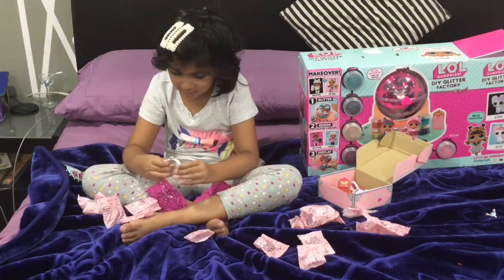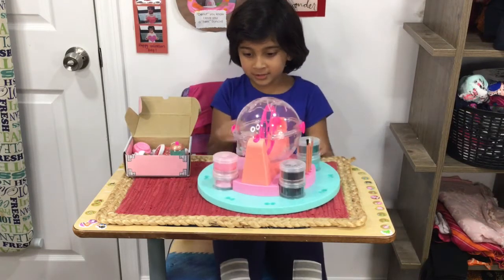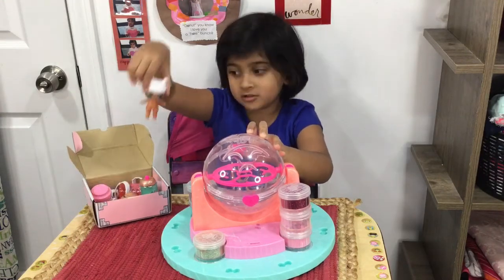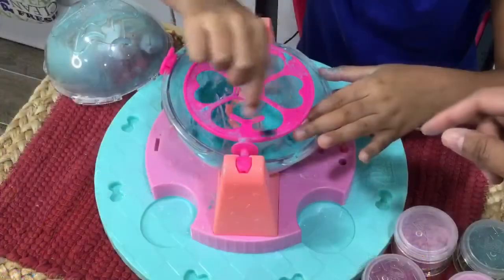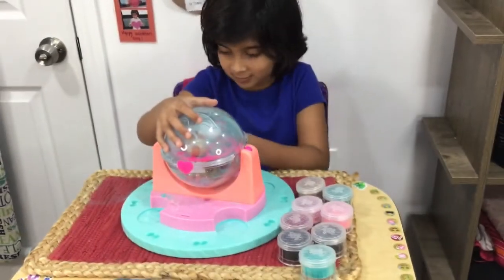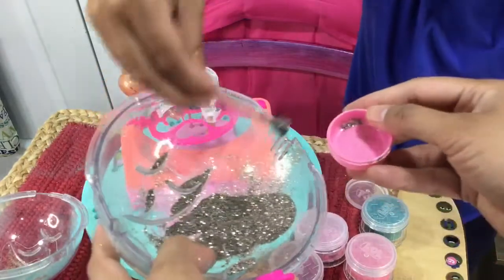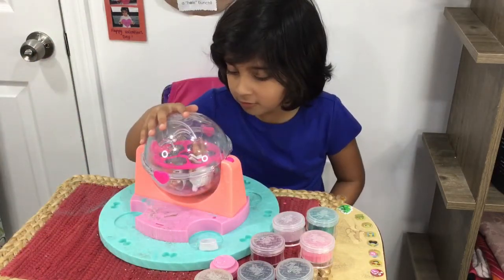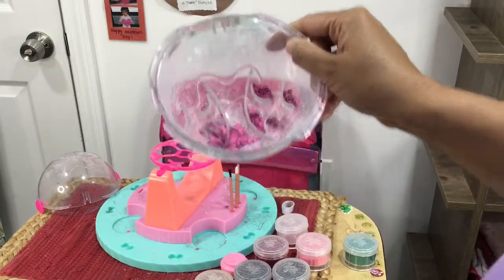LOL SURPRISE! DIY GLITTER FACTORY 🏭